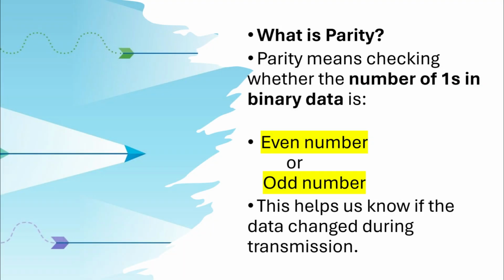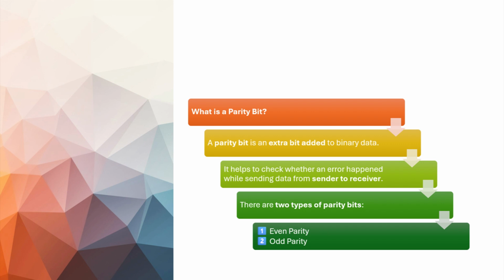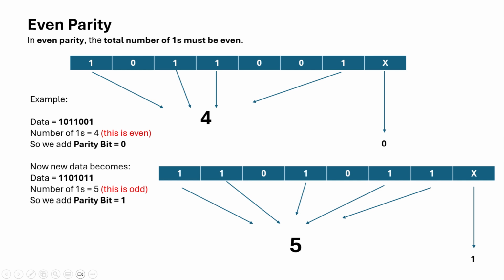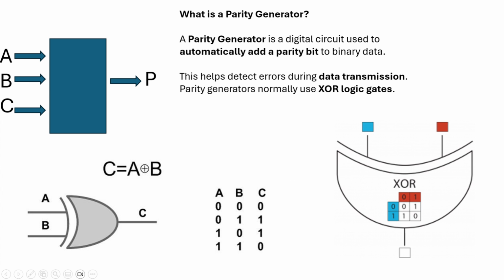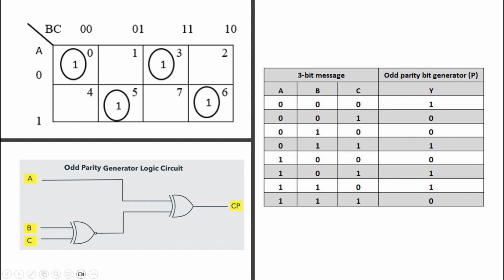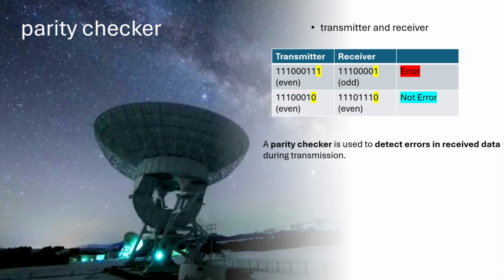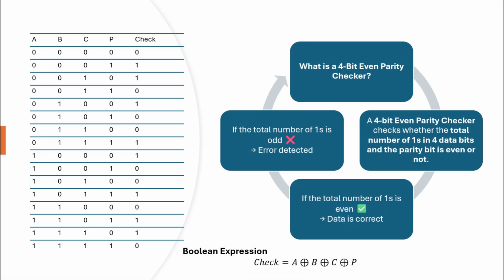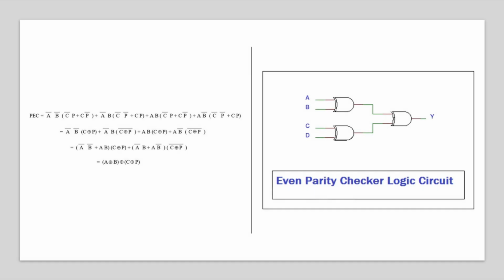Parity Bit Easy ⚡(Easy Digital Electronics Tutorial)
In this video, you will learn Parity Bit in the simplest way possible.
If you are a beginner in digital electronics or computer science, this lesson will help you understand everything clearly without confusion.

We start from the very basics and explain step by step.
What you will learn in this video:

- What is parity
- What is a parity bit
- Difference between even parity and odd parity
- How to calculate parity easily
- What is XOR gate and how it works
- Parity generator explained
- Parity checker and error detection
- 4-bit parity checker with examples
- Real-life use of parity in computers

This video is perfect for:

- Engineering students
- School students
- Beginners in electronics
- Anyone who wants simple explanations